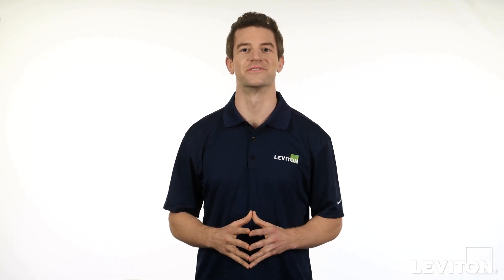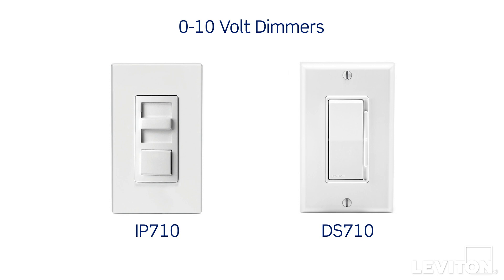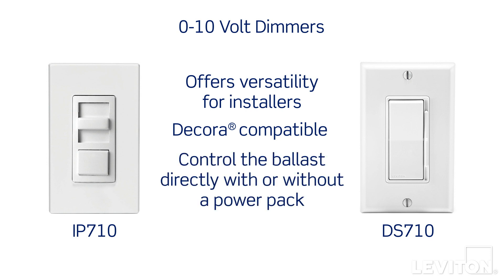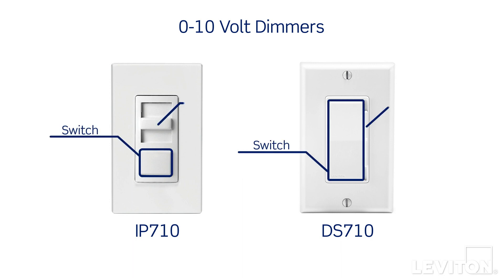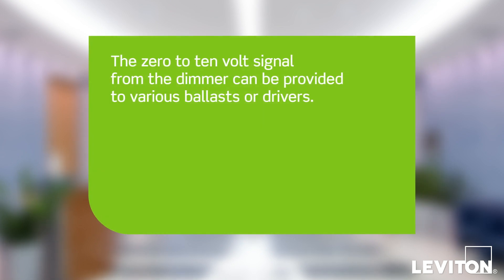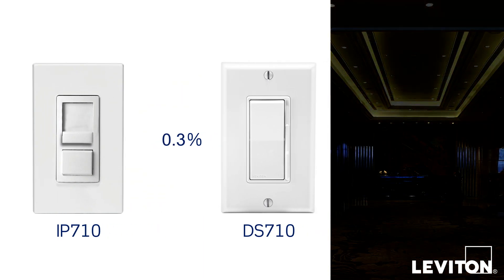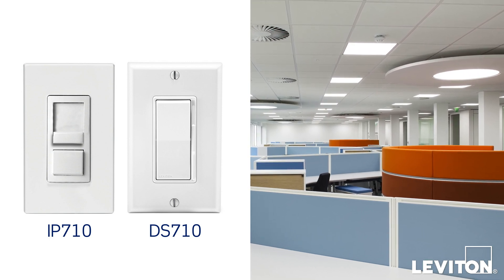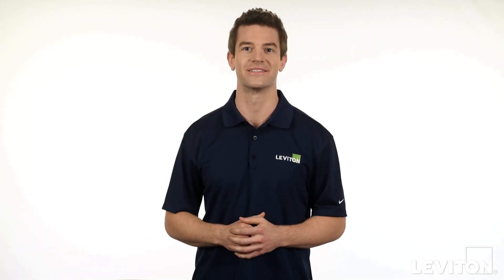Leviton Answer Series: 0-10V Dimmers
Learn more about Leviton's 0-10V Dimmers